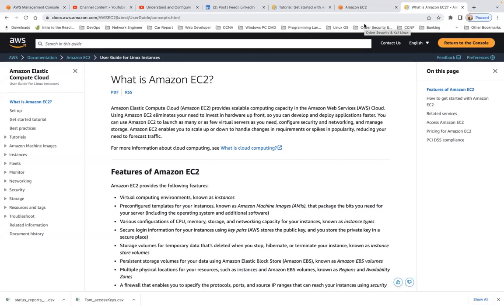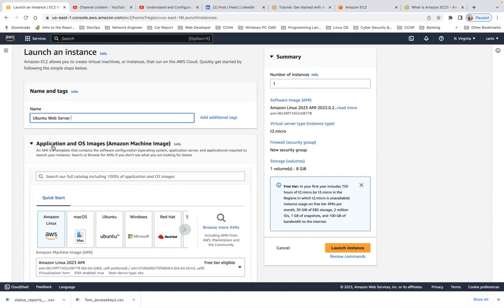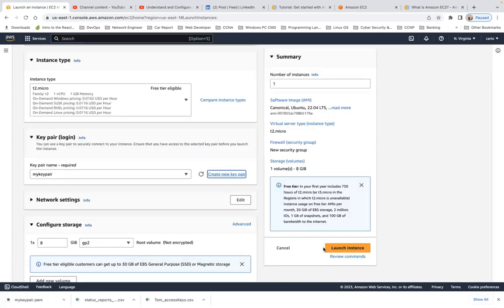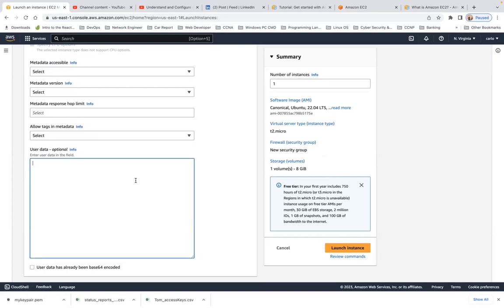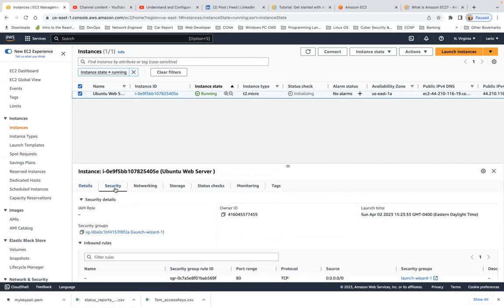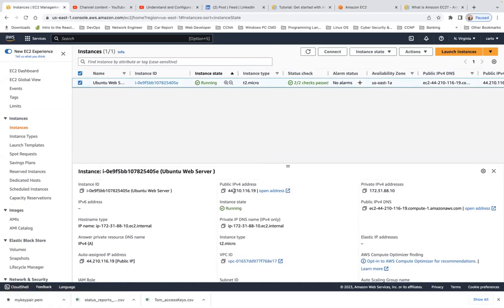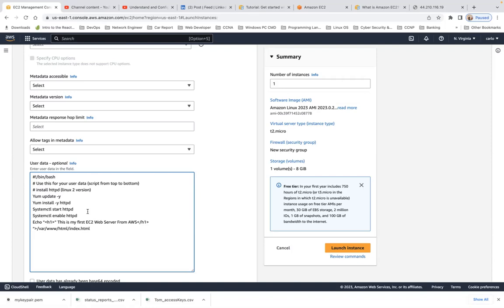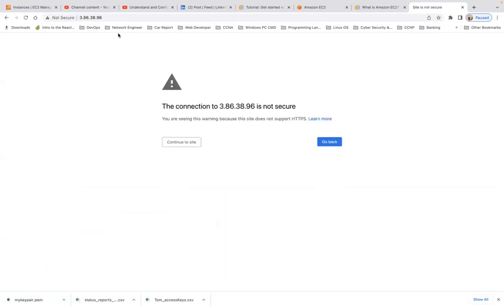Create EC2 With User Data WebServer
Amazon Elastic Compute Cloud (Amazon EC2) provides scalable computing capacity in the Amazon Web Services (AWS) Cloud. Using Amazon EC2 eliminates your need to invest in hardware up front, so you can develop and deploy applications faster. You can use Amazon EC2 to launch as many or as few virtual servers as you need, configure security and networking, and manage storage. Amazon EC2 enables you to scale up or down to handle changes in requirements or spikes in popularity, reducing your need to forecast traffic.